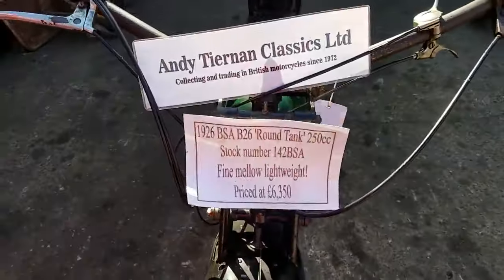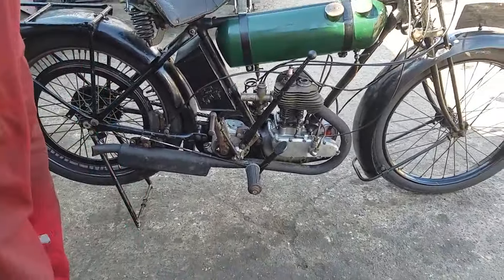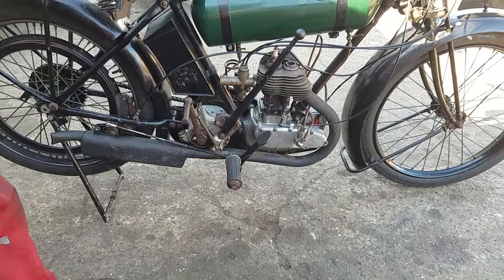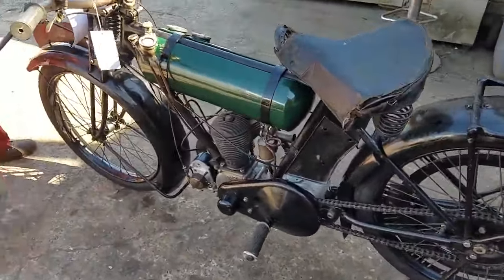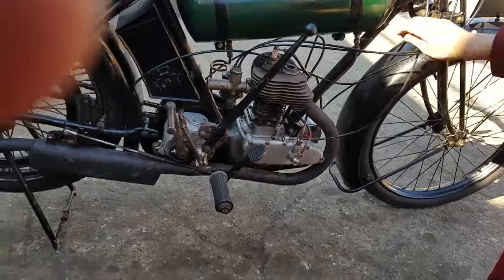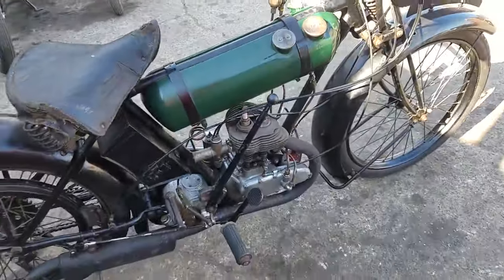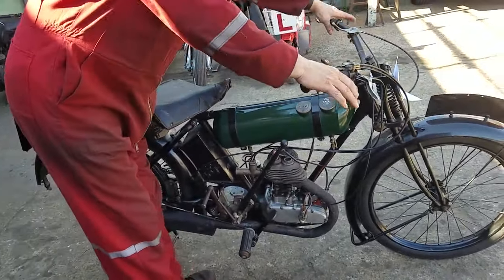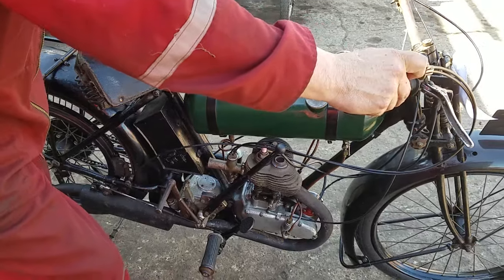1926 BSA B26 Round Tank 250cc at Andy Tiernans